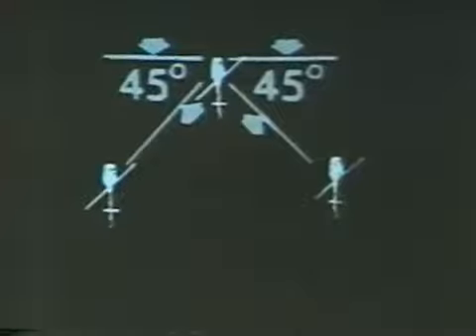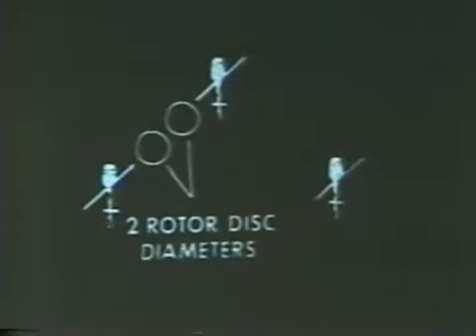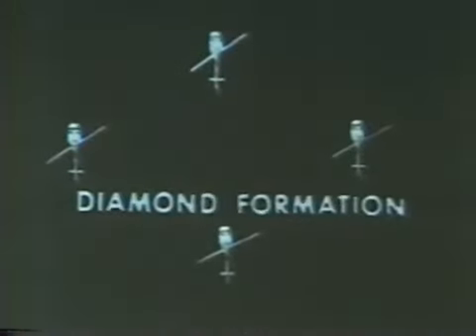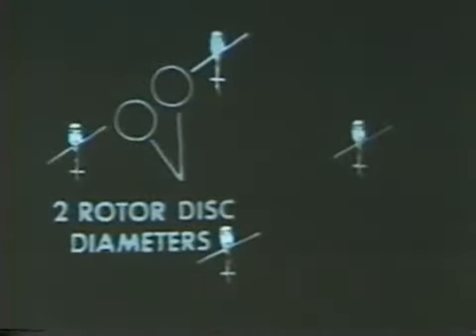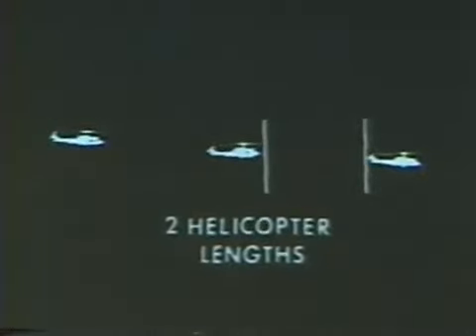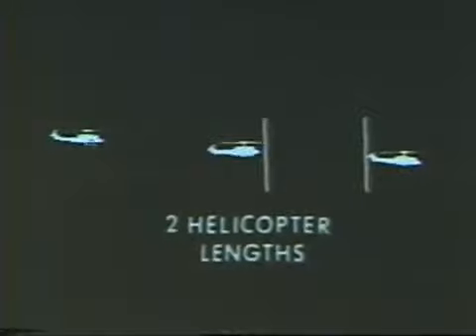Helicopter Tactical Formation Flying